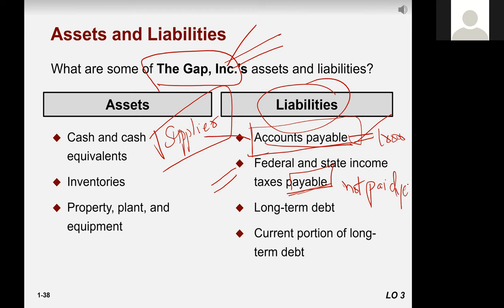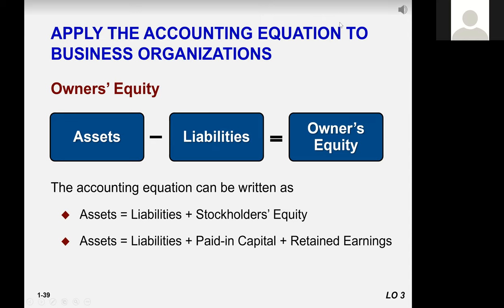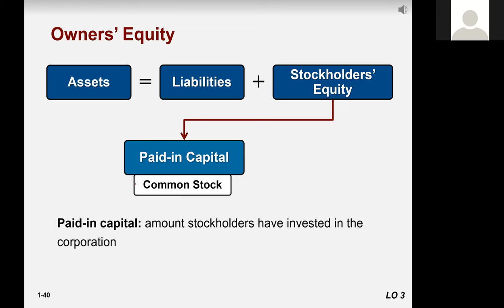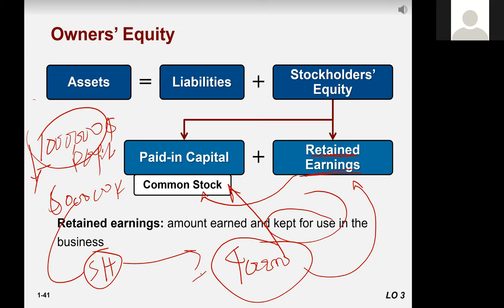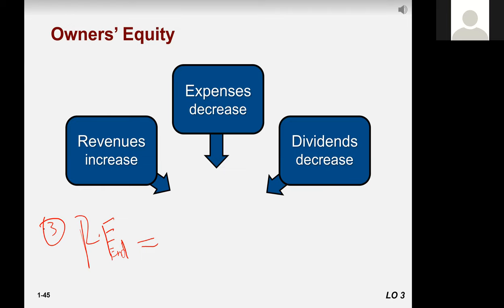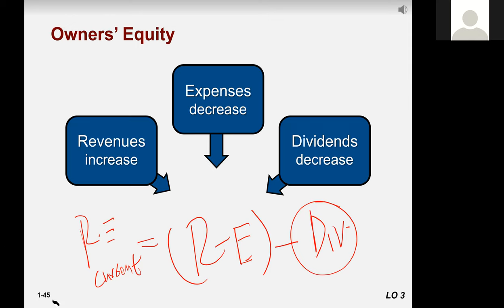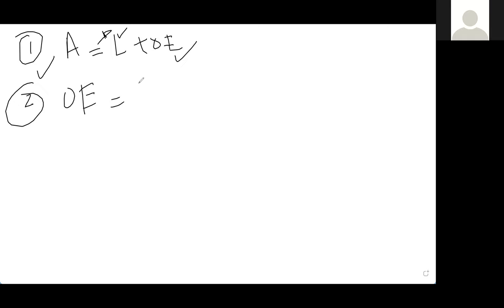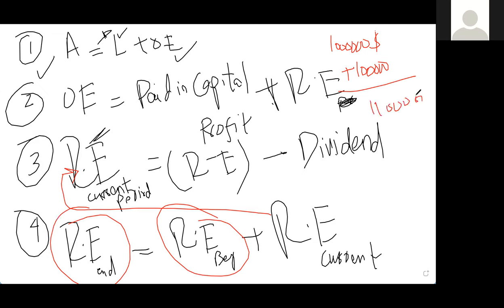Accounting (Spring 2023) Lecture 1 - The Financial Statements - 6